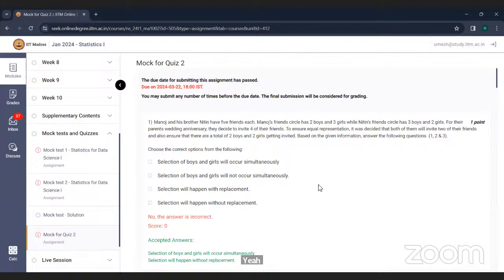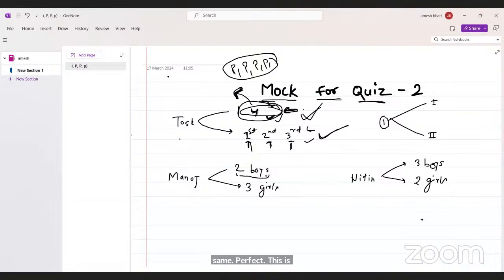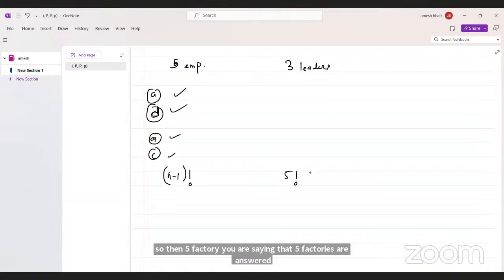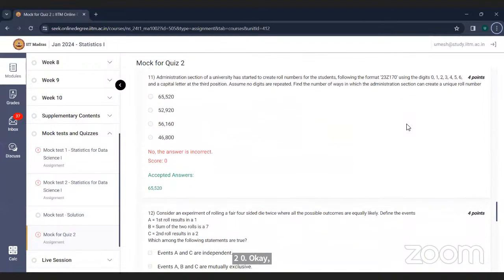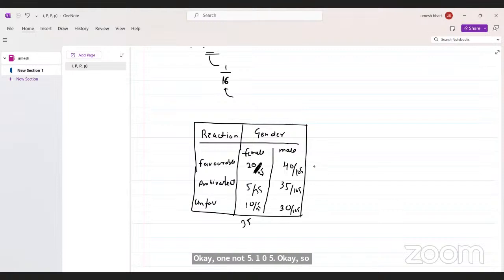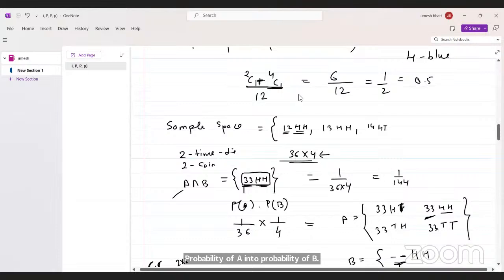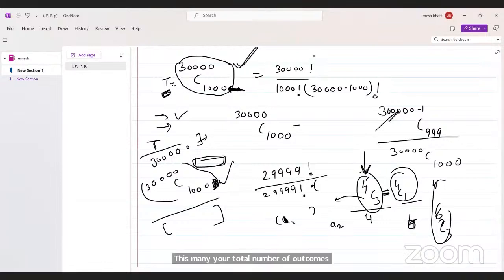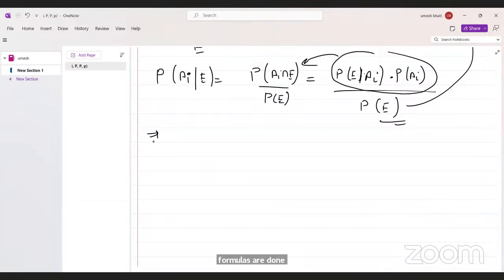Open Session (Statistics I)